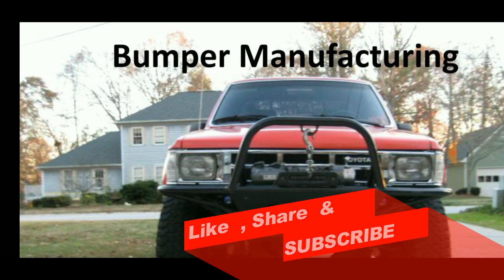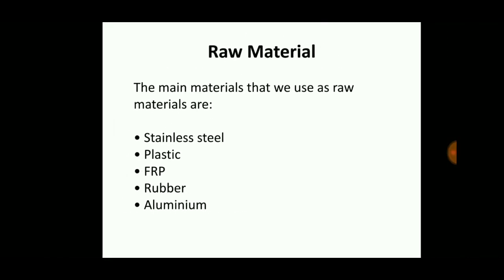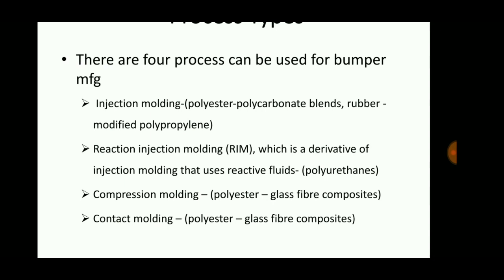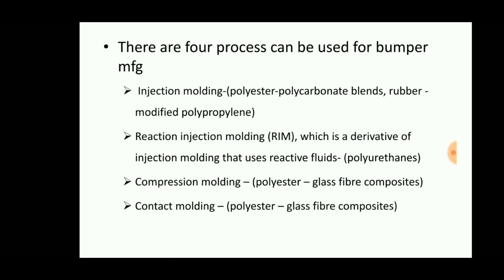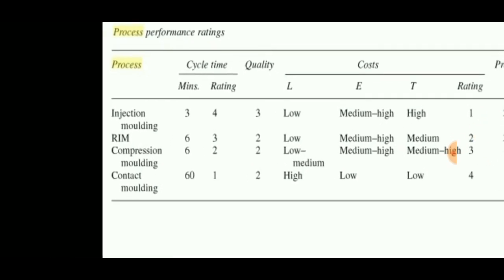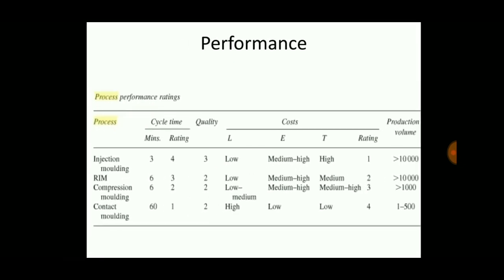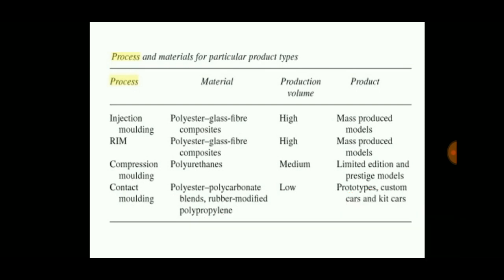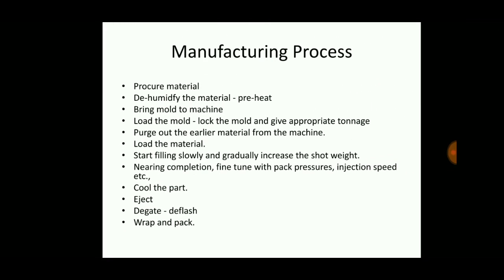Bumper Manufacturing Process | Injection Molding | Compression Molding | ENGINEERING STUDY MATERIALS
A bumper is a structure attached to or integrated with the front and rear ends of a motor vehicle, to absorb impact in a minor collision, ideally minimizing repair costs. Stiff metal bumpers appeared on automobiles as early as 1904 that had a mainly ornamental function. Numerous developments, improvements in materials and technologies, as well as greater focus on functionality for protecting vehicle components and improving safety have changed bumpers over the years. Bumpers ideally minimize height mismatches between vehicles and protect pedestrians from injury. Regulatory measures have been enacted to reduce vehicle repair costs, and more recently impact on pedestrians.

A car bumper is made by a process called reaction injection molding (RIM), which basically consists of making a special polyurethane compound and introducing it into a large bumper moulding. RIM is a process that conserves raw materials and reduces costs. It is similar to injection molding except thermosetting polymers are used, which requires a curing reaction to occur within the mold. Common items made via RIM include automotive bumpers, air spoilers, and fenders.

       As to automobile's bumper, it is the front-most or rear-most part, ostensibly designed to allow the car to sustain an impact without damage to the vehicle's safety systems. They are not capable of reducing injury to vehicle occupants in high-speed impacts, but are increasingly being designed to mitigate injury to pedestrians struck by cars.

       In the process of making car bumper, there are two steps. The first step is making a Polymer. Liquid plastic precursors are mixed with a catalyst that causes them to combine and polymerize rapidly. The materials then are poured or injected into a large mold, where they combine rapidly, according to Gusmer Decker. And the next step is using the car bumper mould. The result is a polymer of polyurethane.